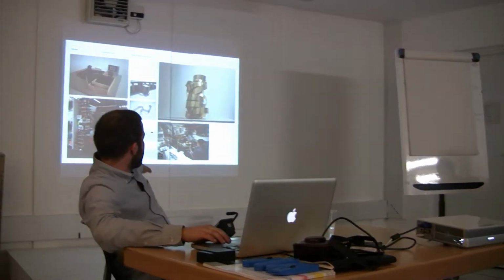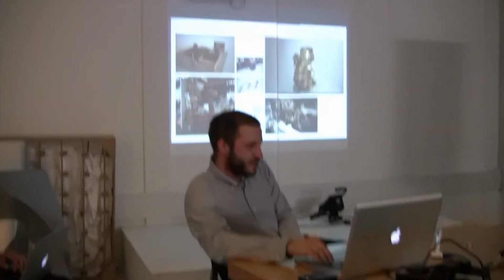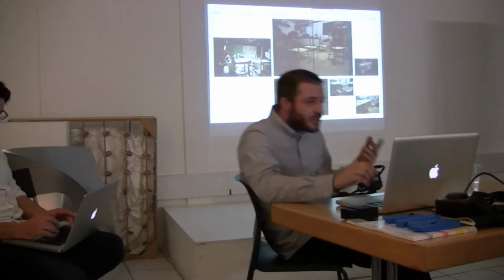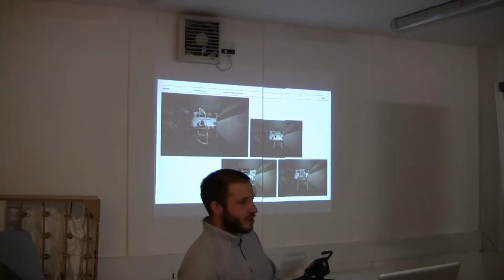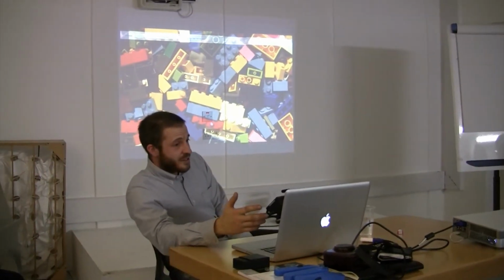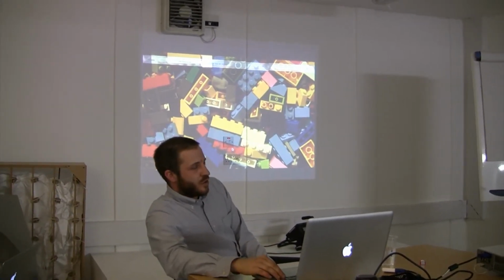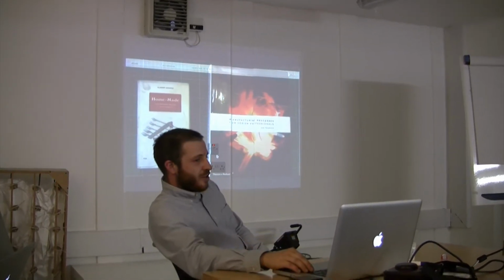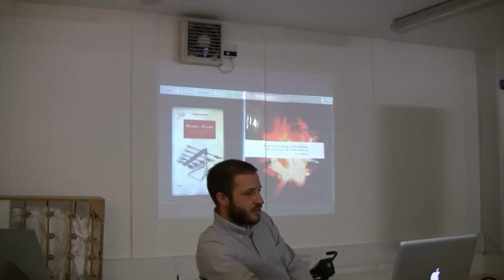Makers Guild Meetup, Jamie Elliot of JAILmake and Gregory Epps of Robofold. Part 1